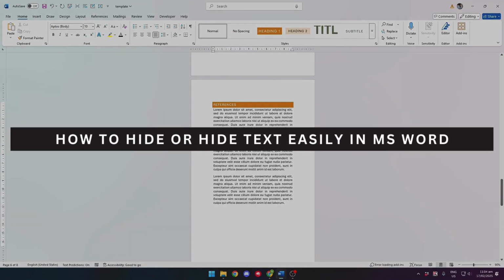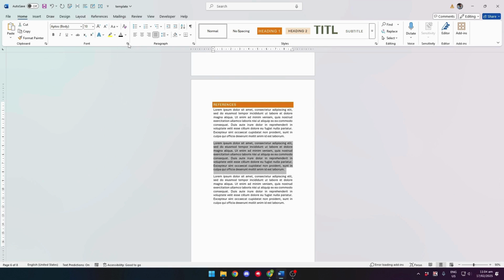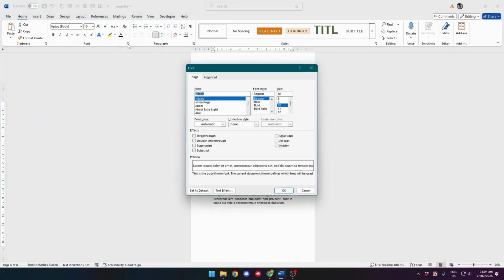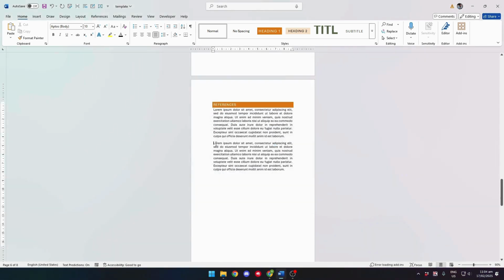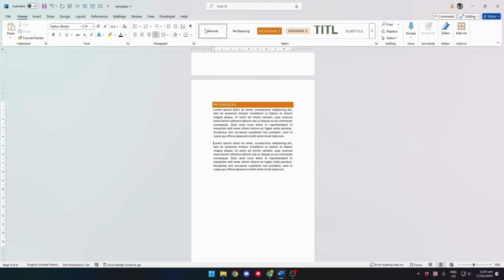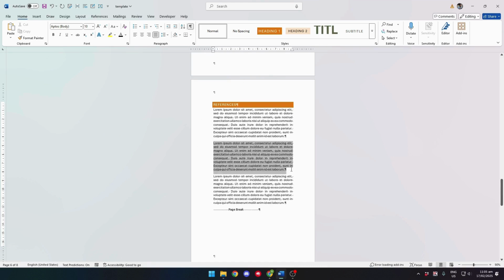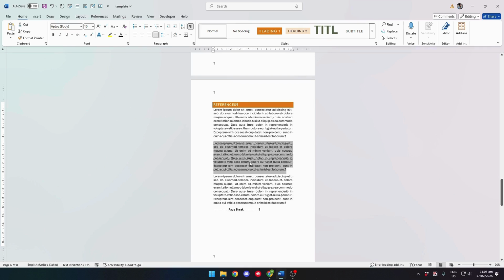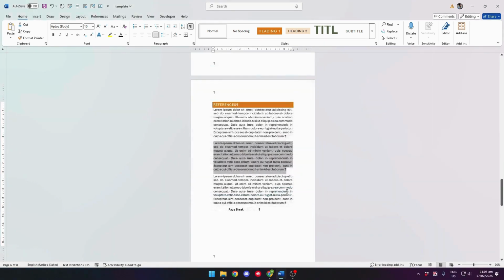How to Hide or Hide Text Easily in MS Word | Microsoft Word Tutorial (2027)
Want to hide or show text in your MS Word document? This tutorial will guide you through hiding or showing text easily in MS Word, perfect for users who want to create dynamic or conditional documents. I'll show you how to use the Font dialog box to toggle text visibility.

In this tutorial, you'll learn:
Why hiding text can be useful for creating templates or drafts.
Step-by-step instructions to hide or show text in MS Word.
Tips for managing hidden text and printing options.

Control your text visibility—follow these steps to hide or show text in MS Word today!